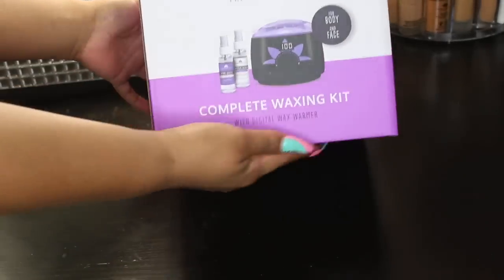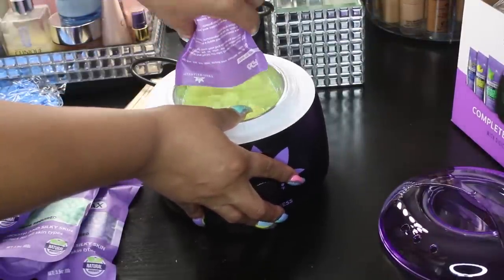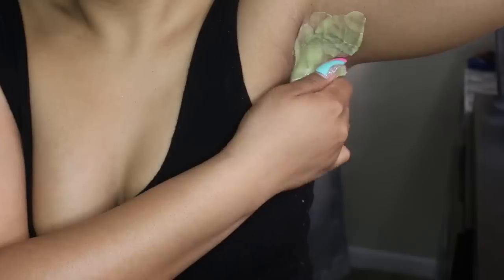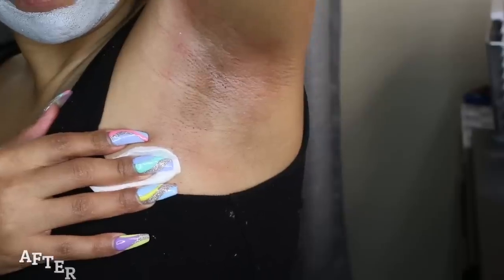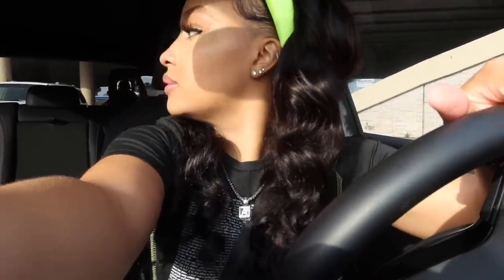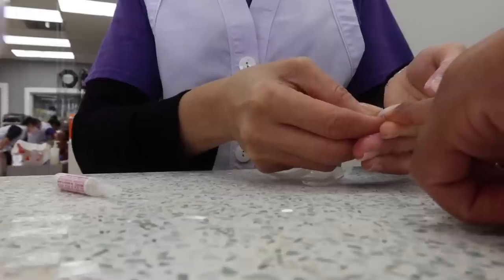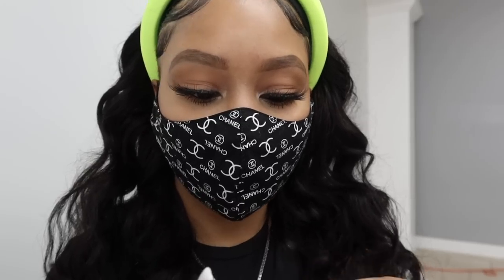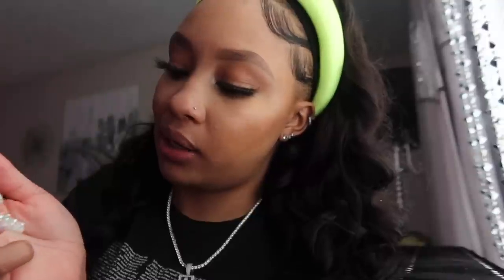My Maintenance Routine | Wax and Nails ft. Amazon Wax Kit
Hi Dolls, Back again with another video!!! Thank you dolls soo much for all of your love and support. Xoxo, Kooch